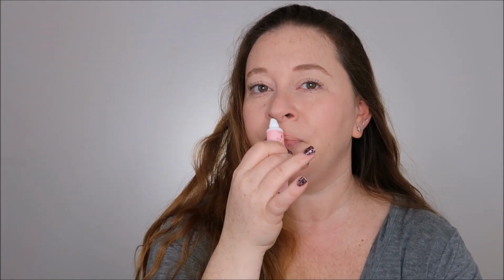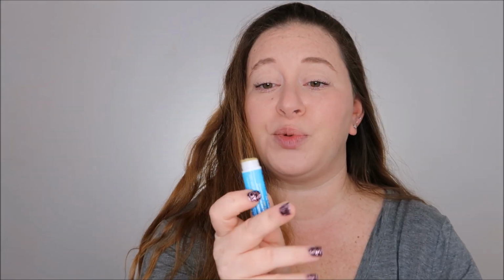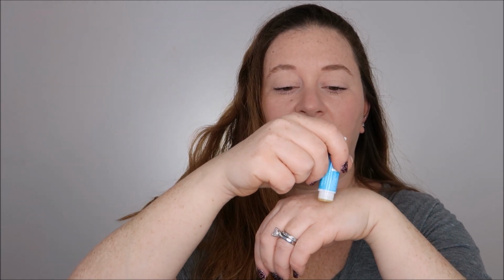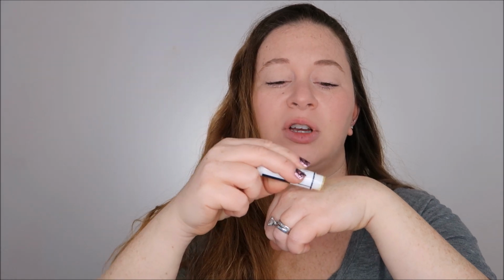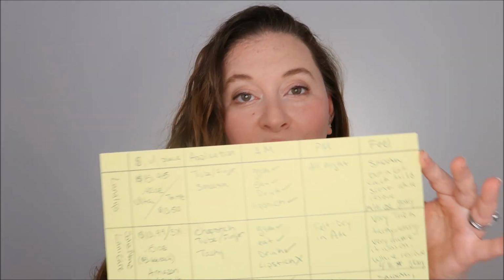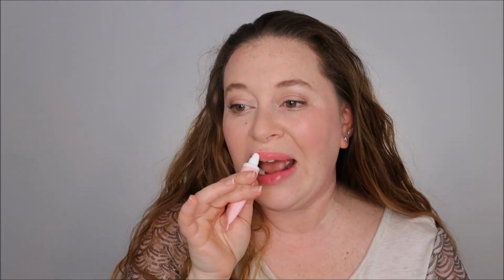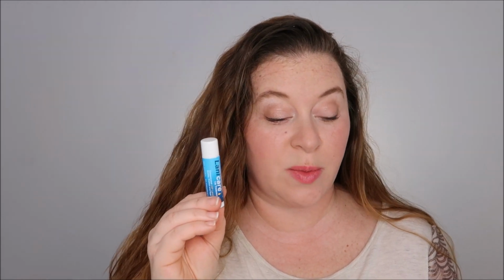The BEST Lip Balm EVER Comparison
As cold weather approaches, dry lips are always an issue.  I test and compare 4 different Lanolin products to find out which will be the best at keeping your lips soft and healthy all year round.

Products used:
Lansinoh Lanolin Nipple Cream
Lanolips 101 Ointment in Strawberry
Naturals New Zealand Australian Gold Pharmaceutical Grade Lanolin
LaniCare Lip Balm Stick

Let me know what you think.  Please leave any questions or comments below.